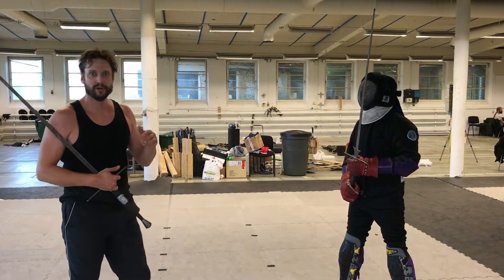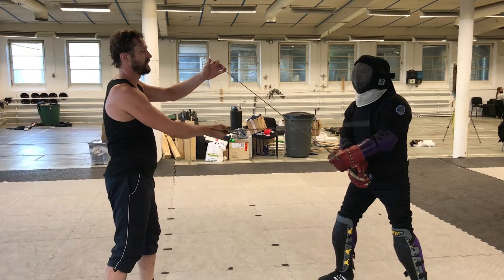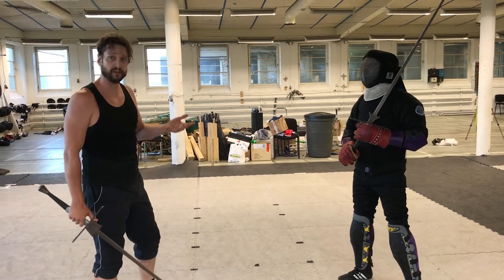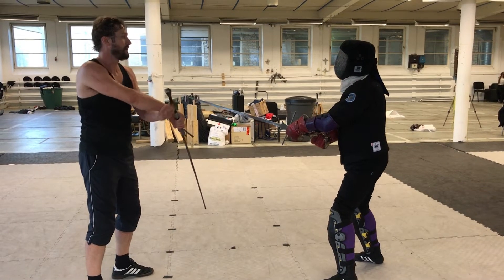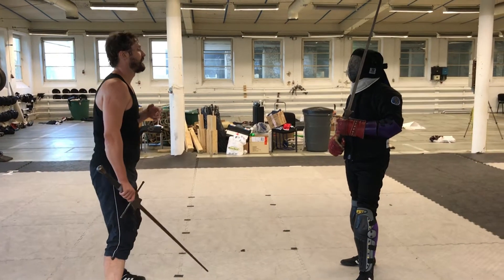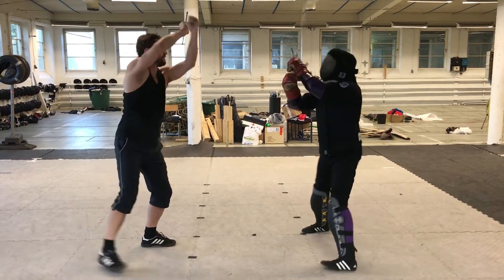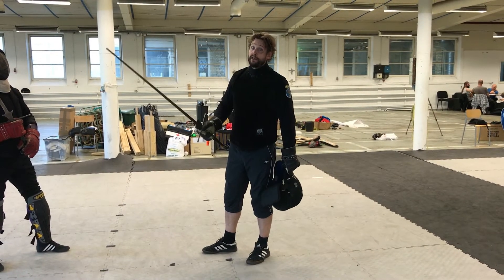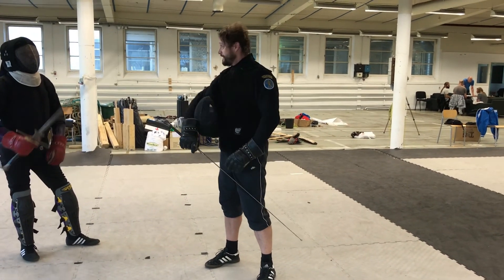Defend the wall & counter cutting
In today's video we go through an exercise called Defend the wall, where you receive blows and cannot move out of position. You have to stand your ground and parry. It's a great exercise to learn to parry well and to rely on your defence. We also take it all the way to how your defence can become an attack, in a counter cut.

🏆 Our Goal 🏆

Want to learn about fencing with swords, sword fighting and the culture of fencing? At The Historical Fencer Magazine our goal is to share our knowledge and thoughts on historical fencing to get you started in picking up a sword. Or, if you're already doing Historical European Martial Arts (HEMA), to deepen your knowledge.

I remember starting with HEMA and historical fencing over two decades ago and having tonnes of questions. Now there is so much more information and I want to help you with the things that I didn't know back then.

🏆 Other places I run 🏆
Spreaker, Spotify and all the other places you listen to podcasts

👨 About Me 👨

My name is Anders Linnard and I've been doing HEMA or Historical fencing for over 20 years. I have won national and international championships and trained some of the best fencers on the planet. I've also been involved in shaping how competitions work and written the rules that are the foundation for most of the historical fencing competitions today. I also run St Mark, a company that produces fencing equipment.